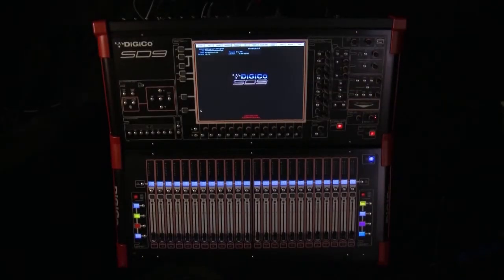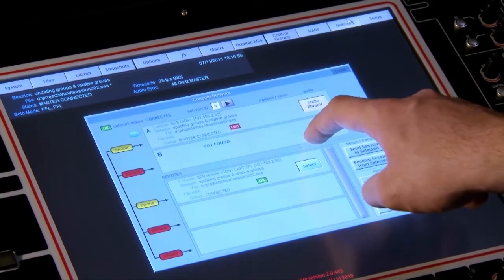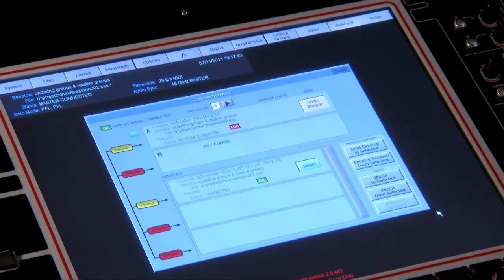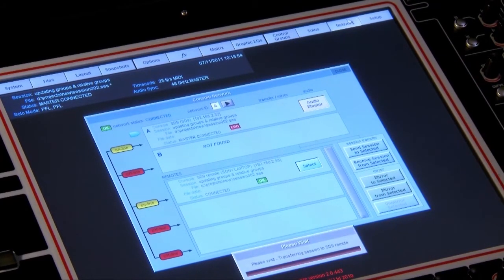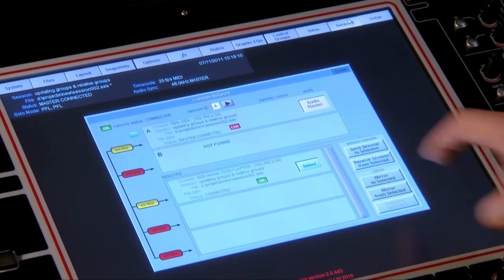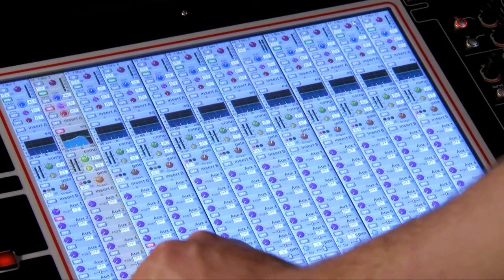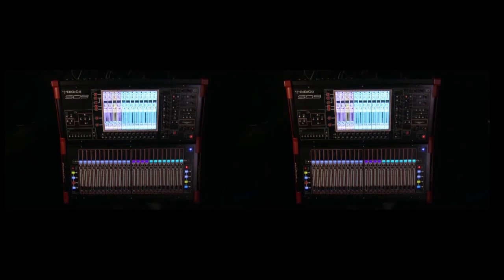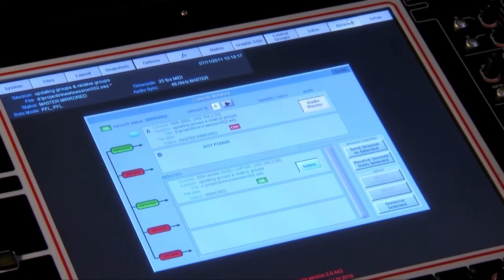A-Advanced Connections-Console Networking.mp4